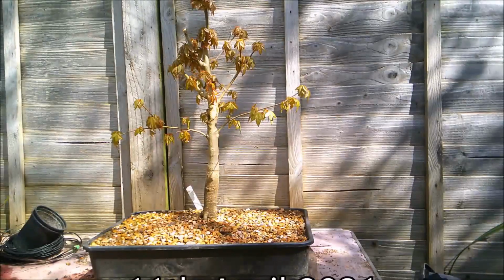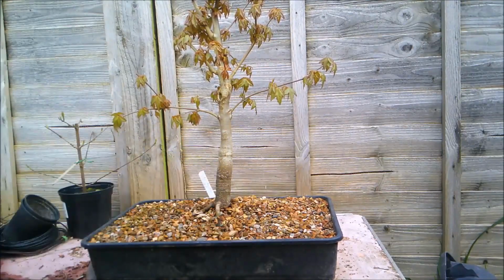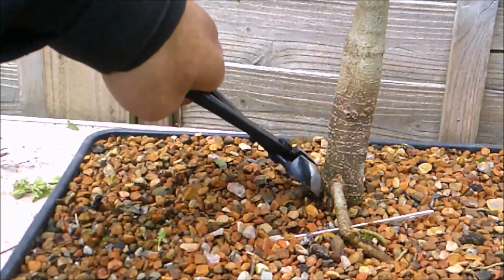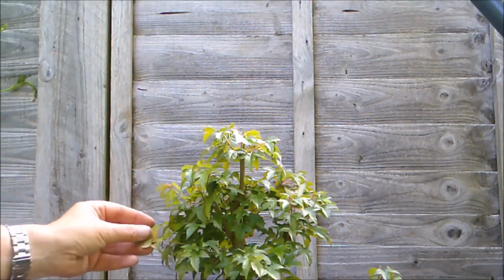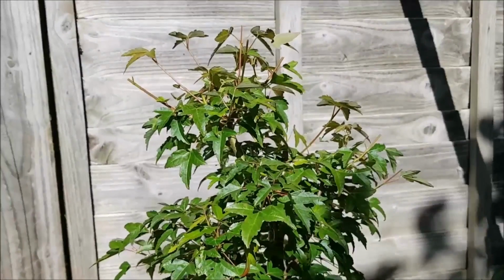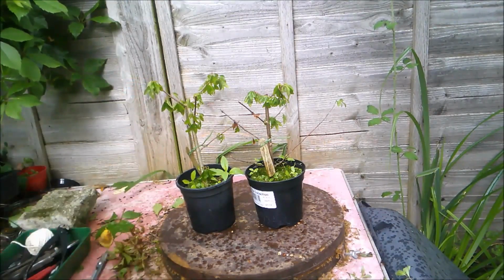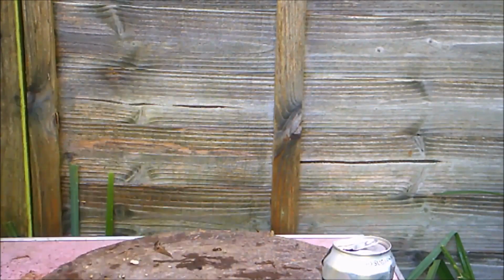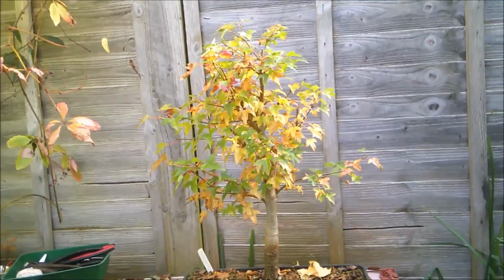Trident Maple Bonsai Timey Wimey Video Apr - Oct 2021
Here is another Timey Wimey video showing this trees progress through 2021